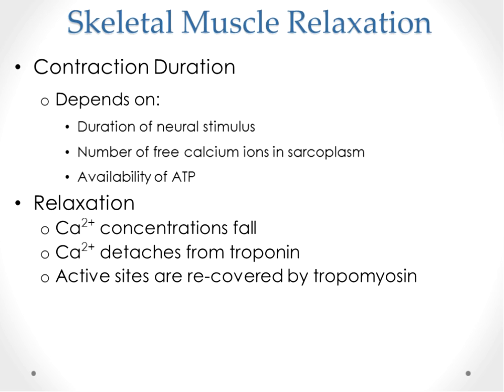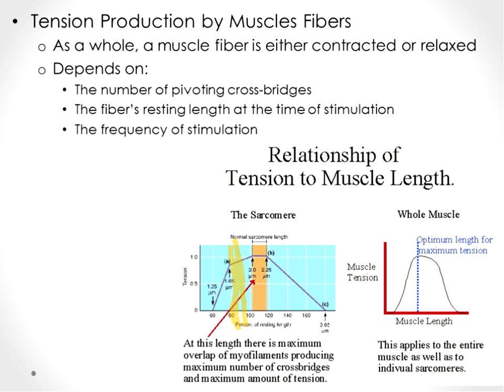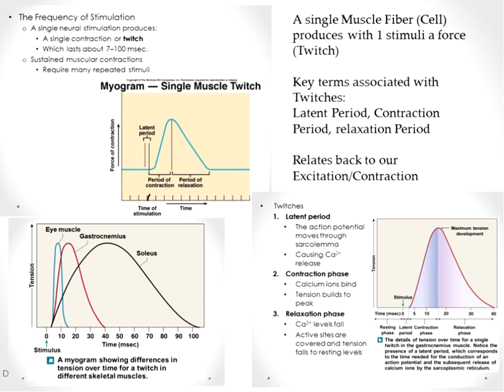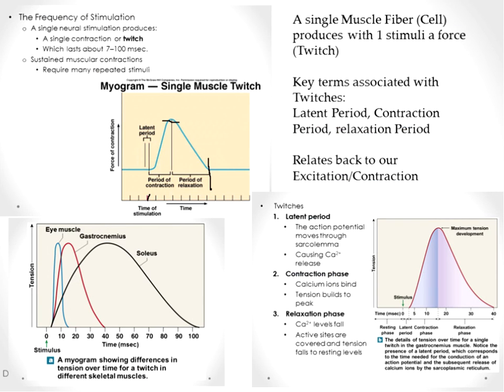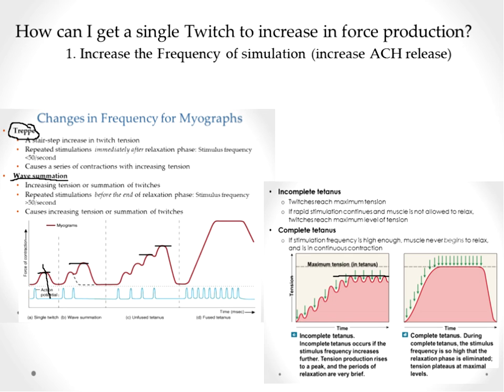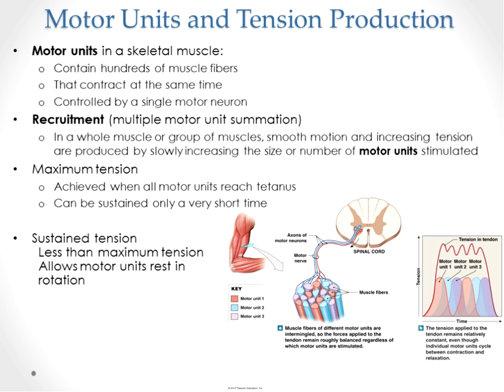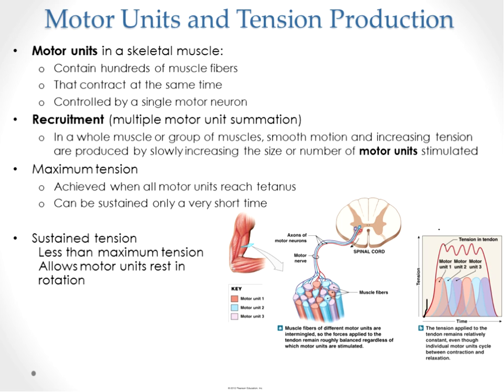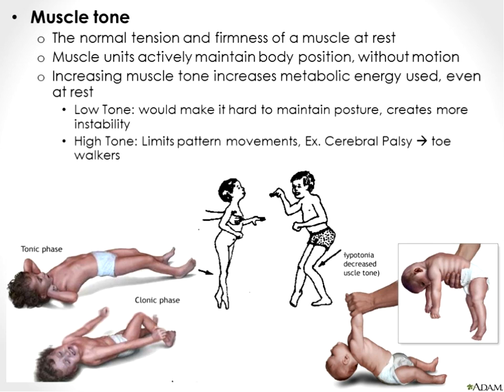Chapter 10 Part 2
Chapter 10 for Bio 207 at Meramec STLCC with Dr. Granier. This is length tension, review of Excitation Contraction and starting to get into muscle fiber twitch/contraction vs organ level contraction
Motor units and how they work together to get muscle organs to contract and hold the force/tension is looked at as well